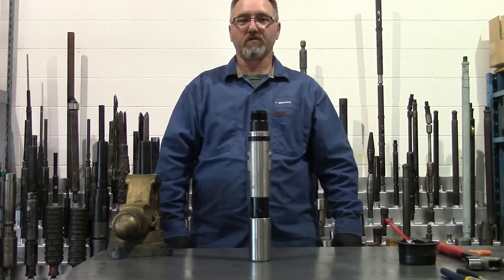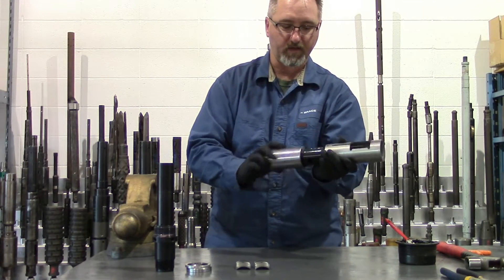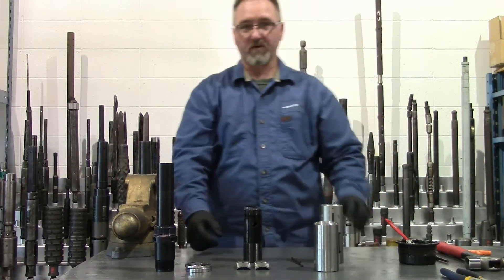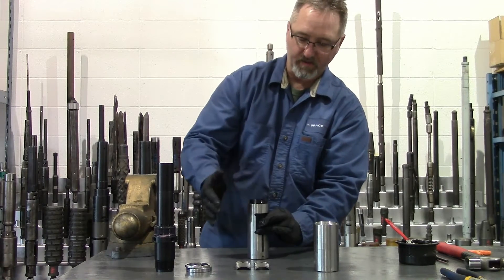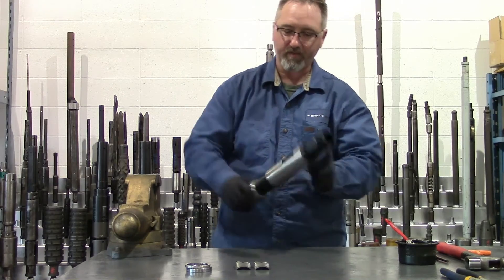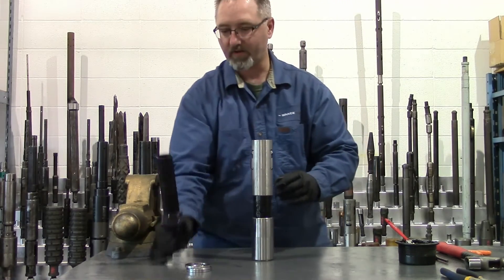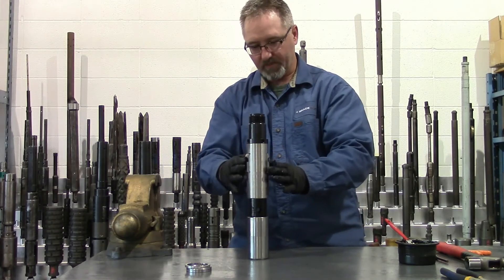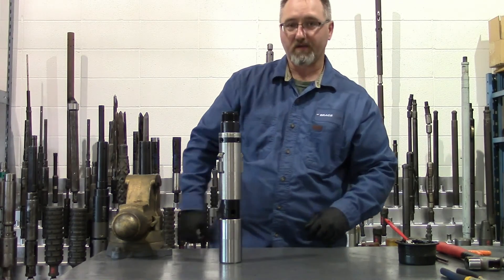Slickline X lock Assembly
How to assemble the Brace Tool X lock Mandrel.

We are dedicated to the highest standard of customer service, excellence in quality and safe operations to ensure Brace Tool is the number one supplier of choice. We have been certified for ISO 9001:2008 and certified through our core safety values.